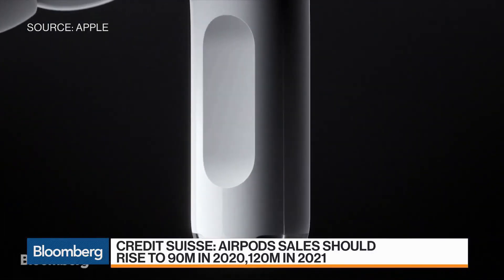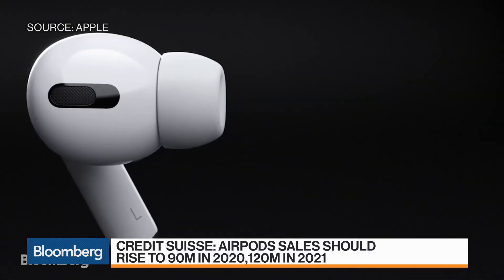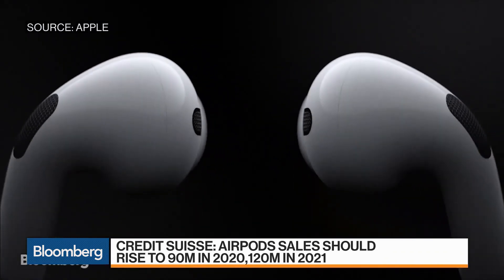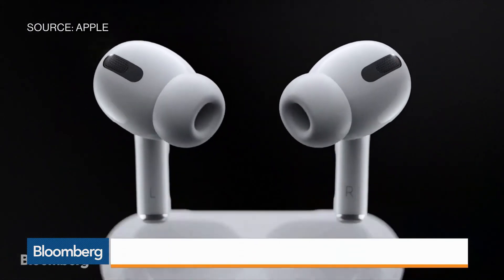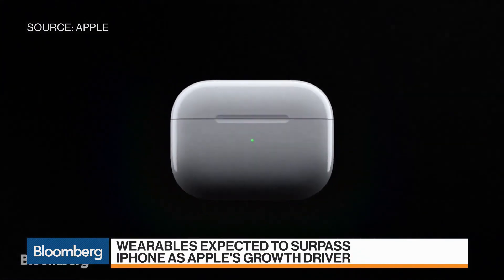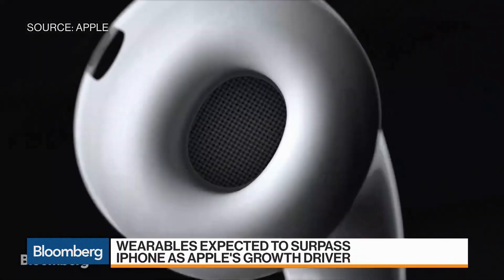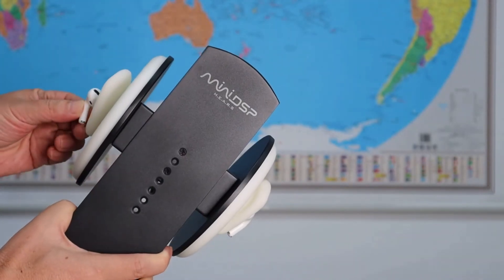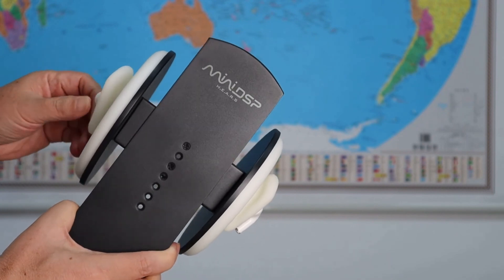Fake AirPods Pro sound comparison, fake AirPods Pro sound quality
This video focuses on fake AirPods Pro sound comparison and fake AirPods Pro sound quality. In this video, we will compare the fake AirPods Pro's sound quality to the real AirPods Pro's sound quality.

The music we use in this video is Hotel California by Emeriss. The first part is the sound quality of the real AirPods Pro, the second part is the sound quality of the fake AirPods Pro.

The third part is an audiophile's comment on real AirPods Pro's sound quality and the fake AirPods Pro sound quality.

Contents in this video:
00:00 Introduction
00:22 Real AirPods Pro's sound quality
01:24 Fake AirPods Pro's sound quality
02:11 An audiophile's comment on real AirPods Pro's sound quality and the fake AirPods Pro sound quality

Our mission: Good Product, Better Price.